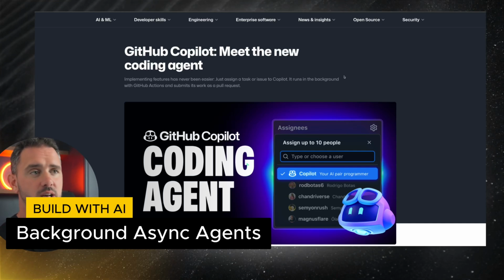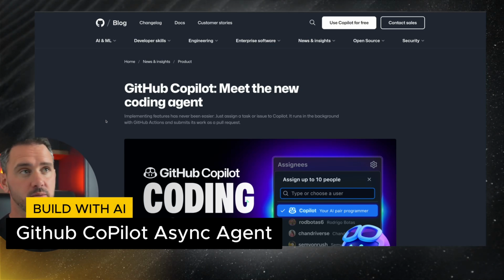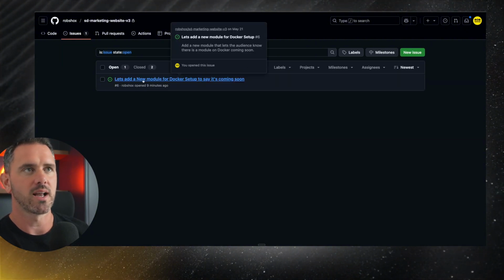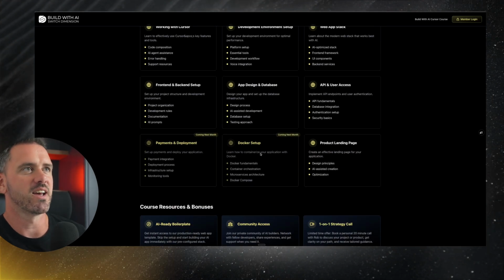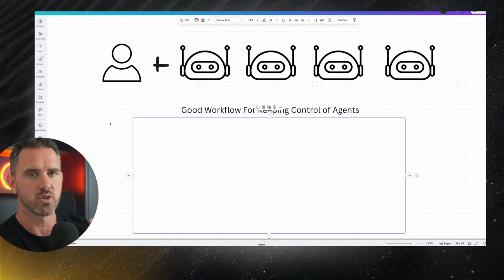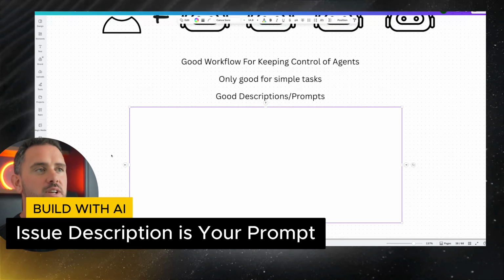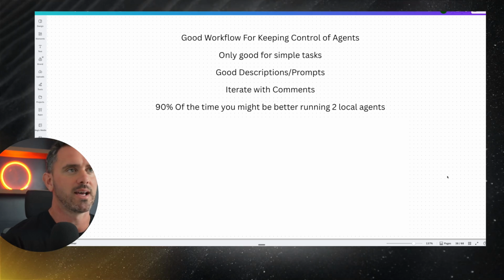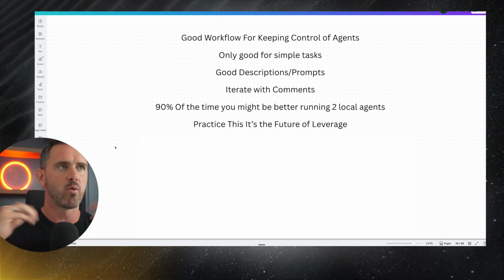Github Copilot's New Async Agents - The Future of AI Dev?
Discover how GitHub's Copilot new asynchronous agents are transforming the way we write code, allowing multiple AI assistants to work simultaneously on your projects.

In this video, we'll dive deep into practical demonstrations of managing an AI development team.

Whether you're a solo developer or part of a team, learn how to leverage these cutting-edge tools to streamline your development process and stay ahead of the curve.

👉 Want to master AI-powered development? Check out our comprehensive course to take your skills to the next level!

CHAPTERS
00:00 Intro
00:56 CoPilot Async
03:30 Workflow Thoughts
03:52 What Kind of Tasks
04:26 Prompting Has Not Changed
05:25 The Future of Leverage